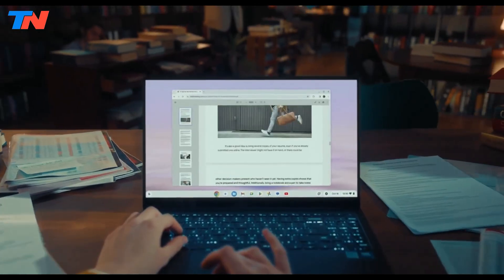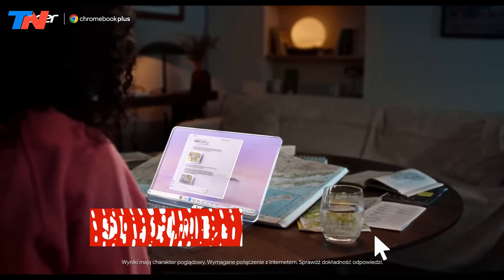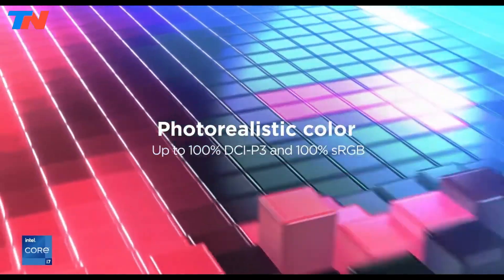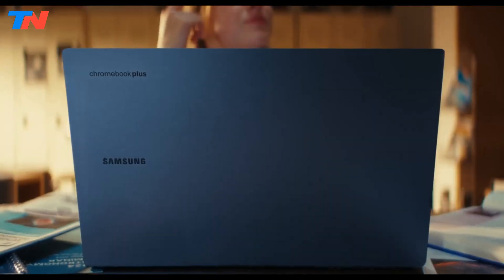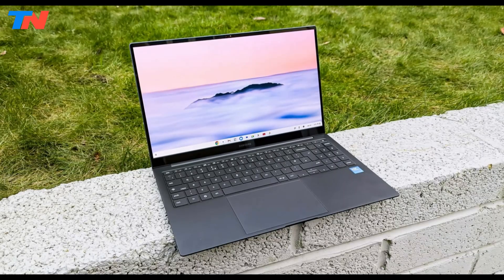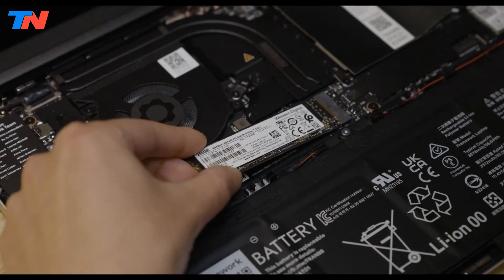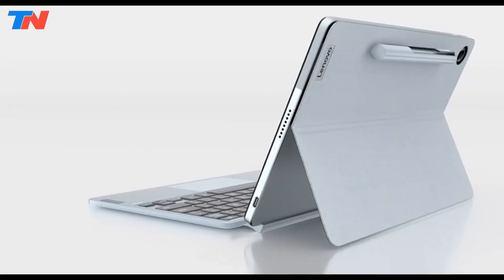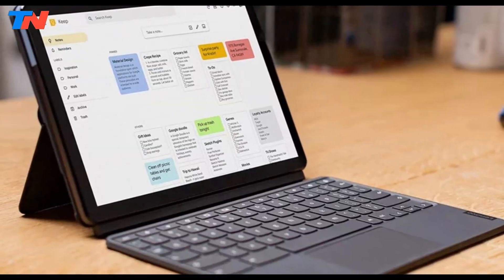Top 5 Best Chromebook 2025 Review - Best Chrome OS Laptop To Buy For All Budget / Buying Guide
0:00 ⇢ INTRO
0:06 ⇢ 1-  Acer Chromebook Plus 515 Laptop
0:47 ⇢ 2-  Lenovo Flex 5i Chromebook Plus
1:27 ⇢ 3-  Samsung Galaxy Chromebook Plus
2:07 ⇢ 4-  Framework Laptop Chromebook Edition
2:47 ⇢ 5-  Lenovo Chromebook Duet 3 2-in-1 Tablet Laptop with/detachable keyboard

ASUS Chromebook CM14
Lenovo IdeaPad 3i Chromebook
Lenovo IdeaPad Slim 3 Chromebook
Lenovo IdeaPad Duet 5 Chromebook
Acer Chromebook Plus 514
Google Pixelbook Go
Asus Chromebook Plus CX34
Lenovo IdeaPad Flex 5i Chromebook Plus
Acer Chromebook Plus Spin 714
Acer Chromebook Plus 516 GE (2025)
HP Dragonfly Pro Chromebook
Lenovo Chromebook Duet
Google Pixelbook Go
Acer Chromebook Spin 713
Samsung Galaxy Chromebook 2
Asus Chromebook Flip C436

best chromebook for work
best chromebook for office work
what's better macbook or chromebook
chromebook or laptop

best budget chromebook
best budget chromebook 2024
best budget chromebook 2025
best budget chromebook for students
best budget chromebook 2024 uk
best budget chromebook for gaming
best budget chromebook plus
best cheap chromebook
best affordable chromebook 2024
best cheap chromebook 2025
best cheapest chromebook
best affordable chromebook
best cheap chromebook for gaming
best value chromebook

best chromebook for gaming
best chromebook games for school
best chromebook gaming setup
best chromebook games with keyboard support
best chromebook games 2024
best chromebook games 2025
best chromebook under 20000 for gaming
best cloud gaming for chromebook
best gaming websites for chromebook
best gaming emulator for chromebook

chromebook to windows 10
chromebook plus
chromebook laptop
chromebook review
chromebook شرح
chromebook gaming
chromebook windows 10 install
chromebook reset factory
chromebook hp
chromebook developer mode
chromebook lenovo
chromebook to windows 11
chromebook recovery utility شرح
chromebook to linux

What brand of Chromebook is the best?
What is the best Chromebook brand?
What is considered the best Chromebook?
Are Chromebooks worth it in 2025?
What is the most recommended Chromebook?
What are the best Chromebooks to buy?
What is the best model of Chromebook?

Best chromebook for students
Best Chromebook Plus
Best Chromebook 2025
Best Chromebook Duet
Best Chromebook with stylus
Best Chromebook for kids
Acer Chromebook Plus 515
Lenovo Chromebook
Samsung Chromebook